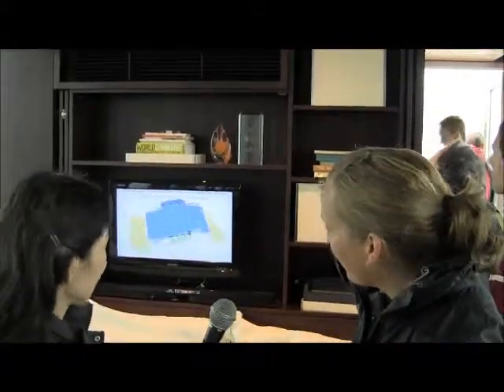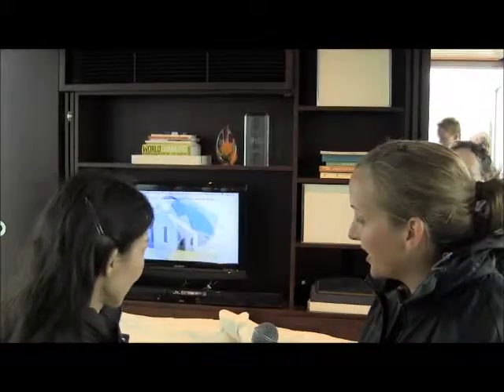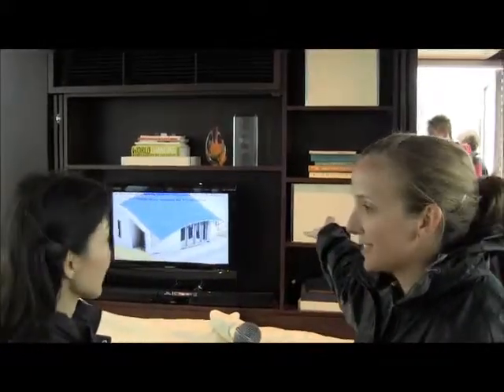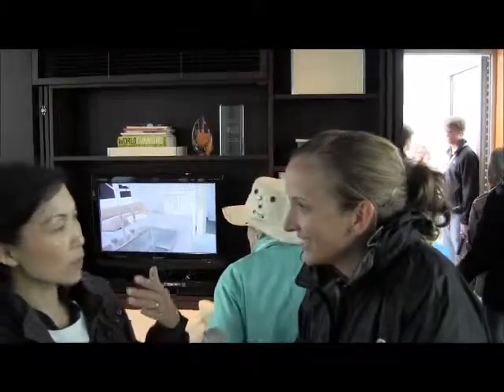Interview w Univ TN Living Light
Interview with University of Tennessee's Living Light design of Solar Decathlon 2011 at Washington, DC with Susan Sun Nunamaker of Sun Is The Future